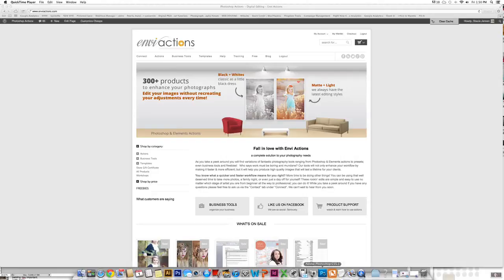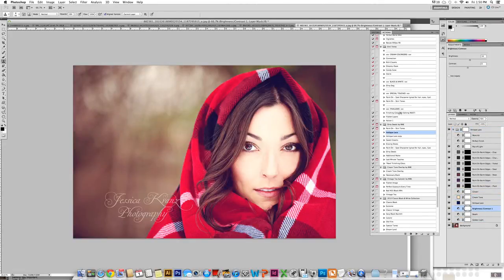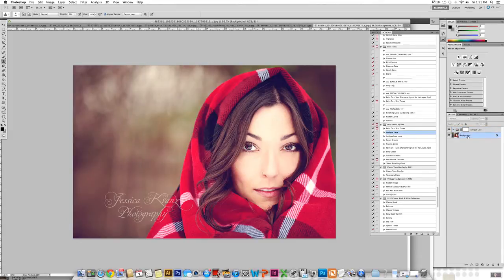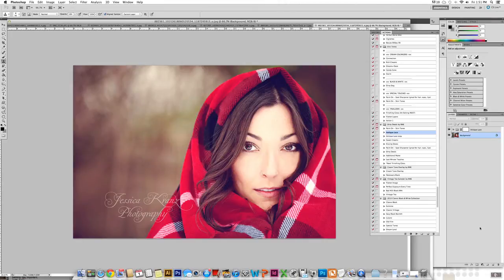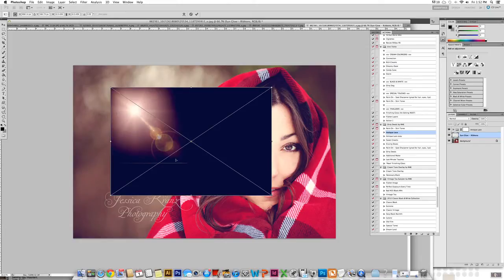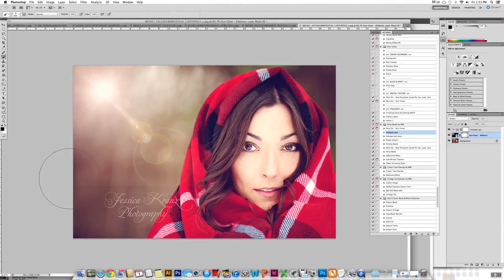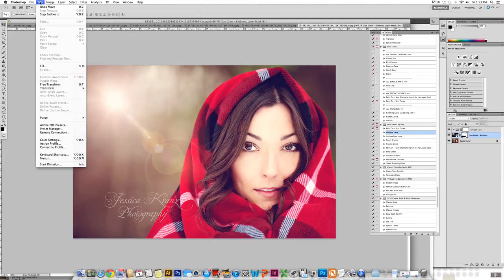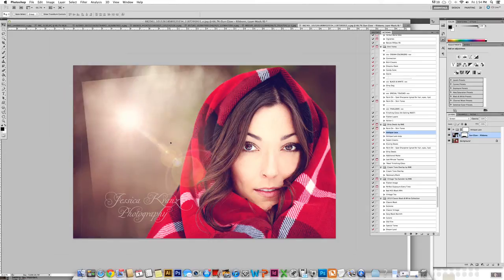Colorvale Actions: How To Use A Sun flare or Sun Glow In Photoshop or Elements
Colorvale Actions, - How to create a flare in photoshop